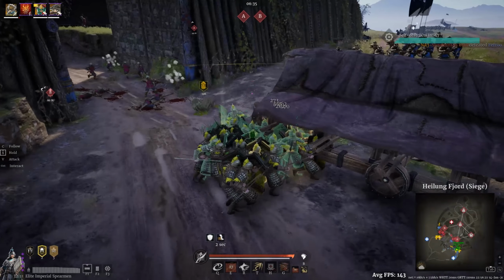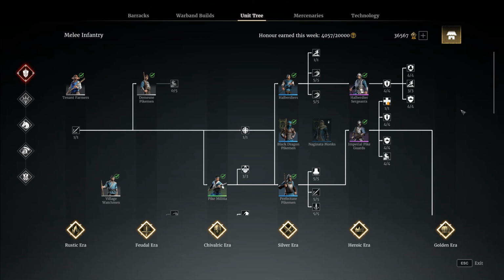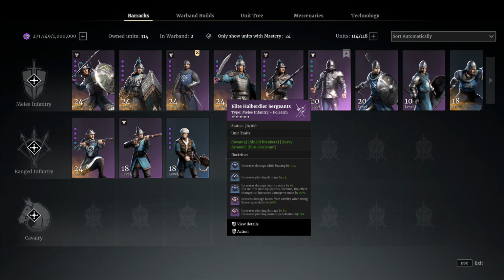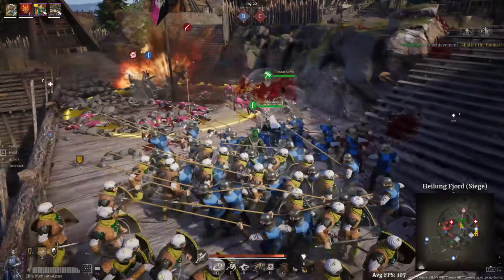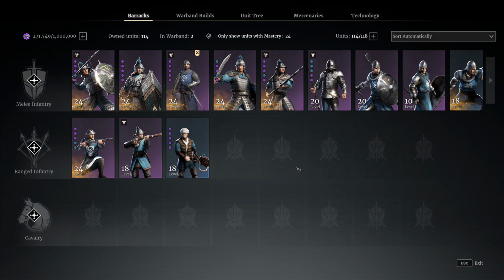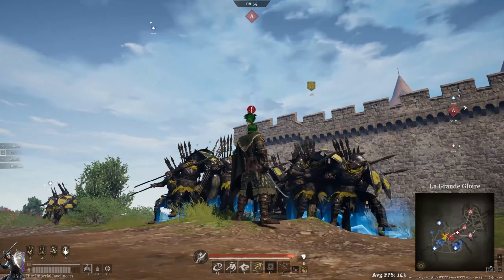Conquerors Blade Top 5 Units To Mastery Guide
Conquerors Blade - With so many units coming into the mastery system, its confusing which units to master first. In this video, I cover everything you need to know about what unit to mastery to get an edge in your game!

Want more Conquerors Blade gear? Buy a market pack here and use code CoffeeFuelled